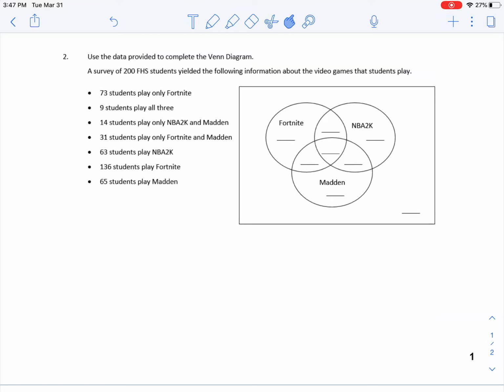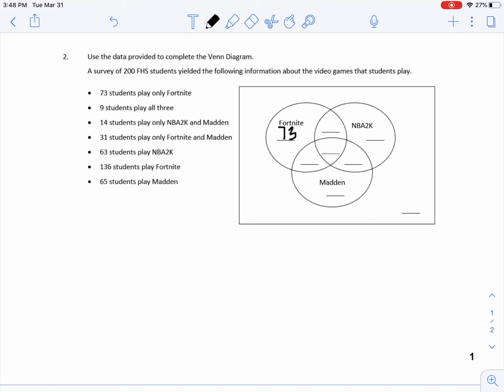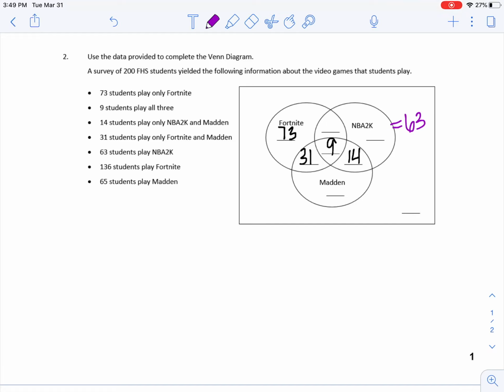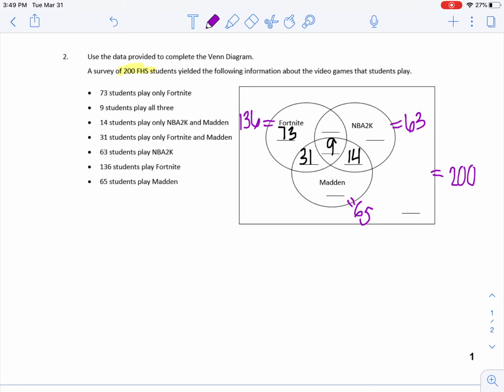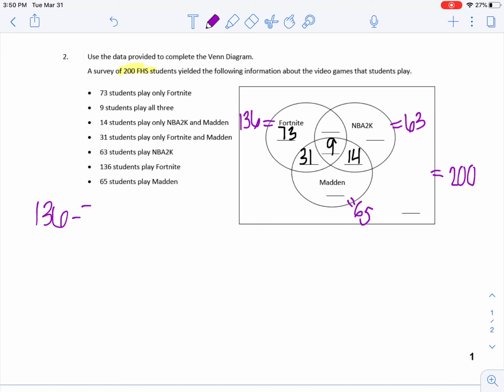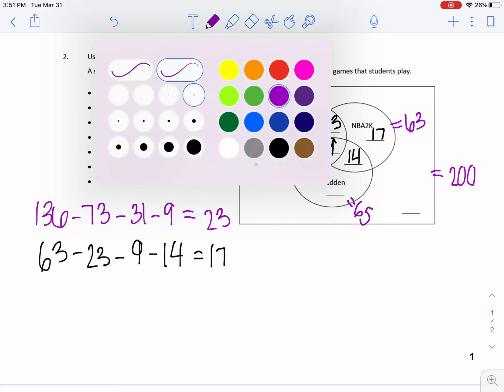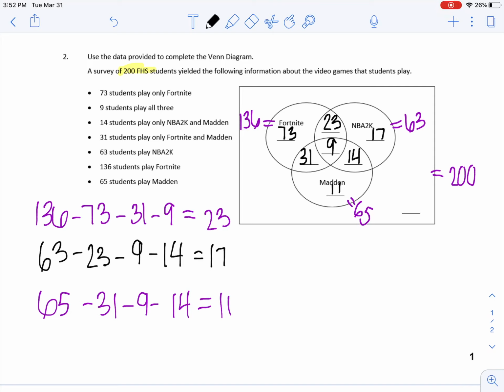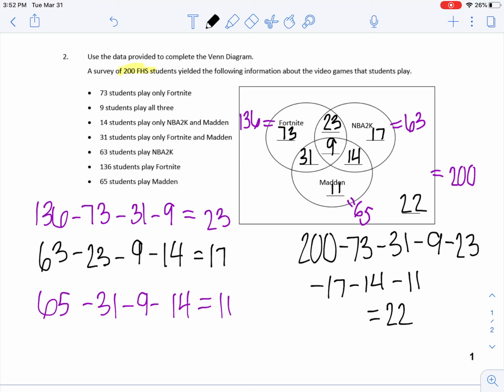Lesson 11.4 Day 4 Use Given Info to Complete Venn Diagram